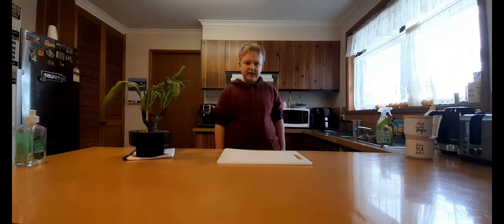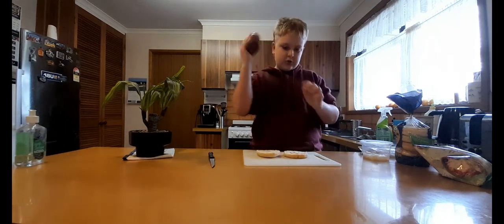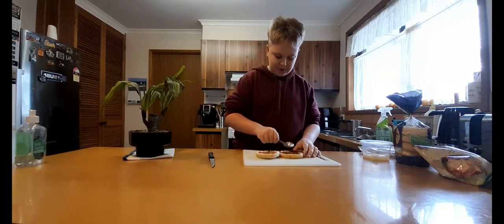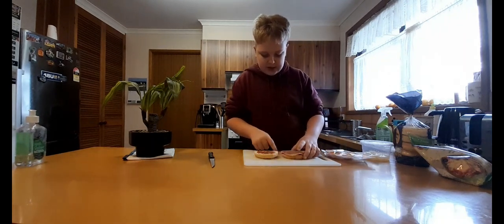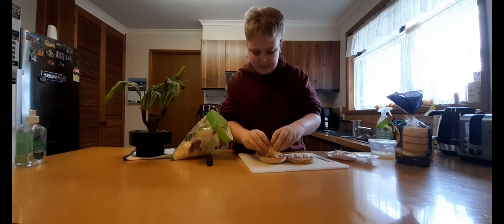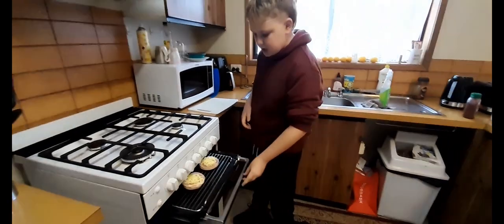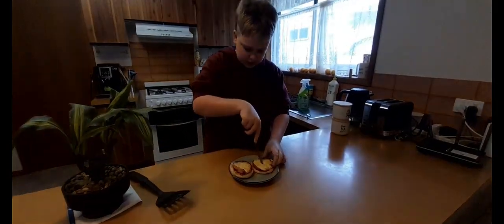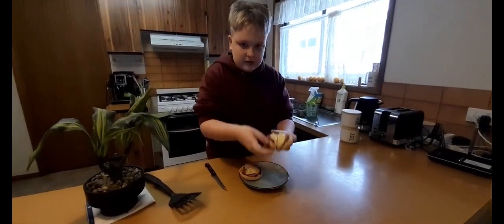Cooking English Muffin Pizzas!